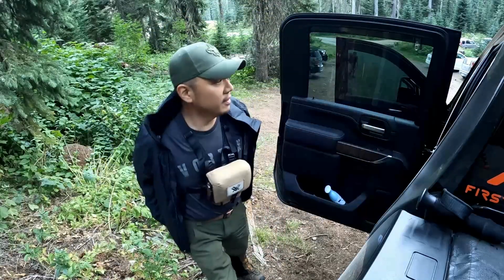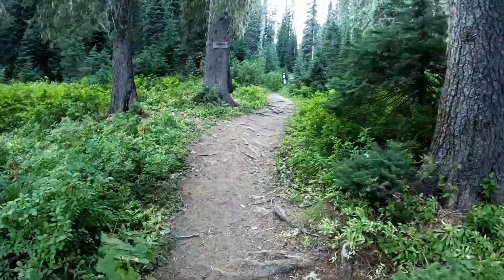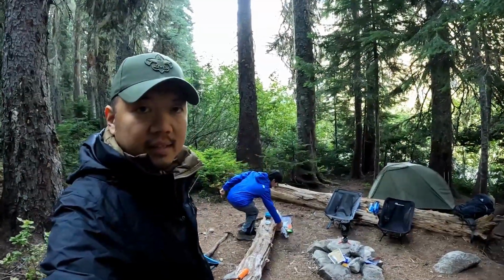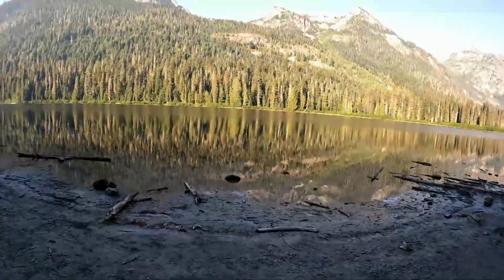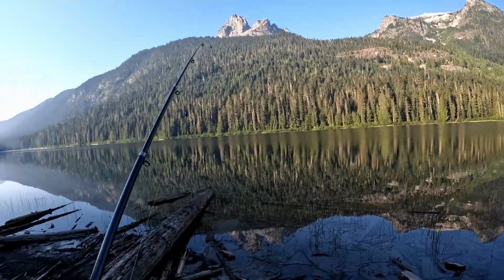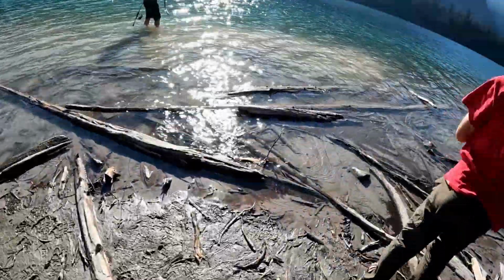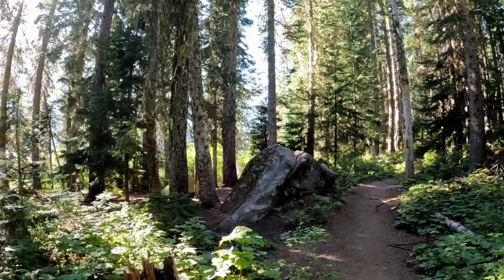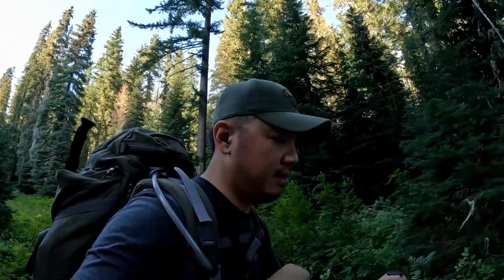Mirror that Lake | 2022 Alpine Lake Fishing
Our Boyscout troop outing takes us to Alpine Lake Wilderness. Our goal was to hike, camp, and fish providing the scouts opportunities to earn/work towards their merit badges. Smoke was getting bad due to the forest fires coming down from the North. This particular lake is called Hyas Lake. I recommend this lake and hike for beginners and youth - it's easy and doable for a day trip as well.

Gear List-

Pack: EXO K3 4800
Binoculars: Vortex Diamondback HD 12x50
Tent: River Country Trekker Tent 2
Fishing Pole & Reel: Plusinno Telescopic Fishing Pole & Reel
Chair: Helinox Chair Zero
Trekking Poles: Alps Mountaineering